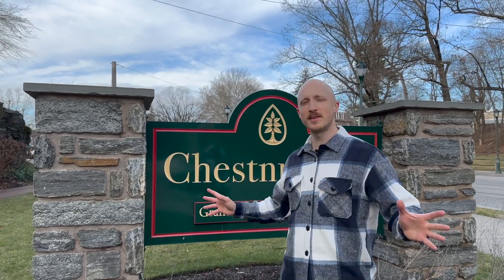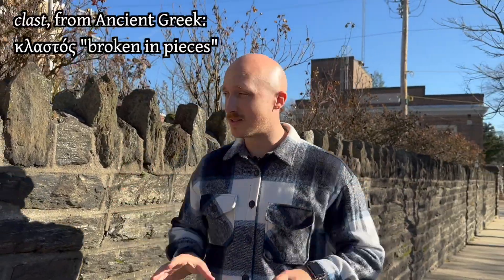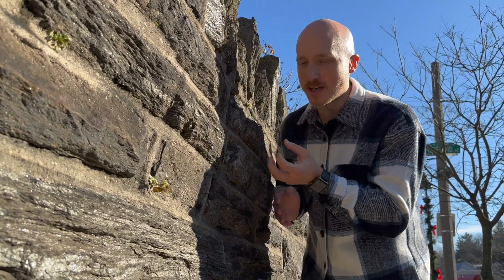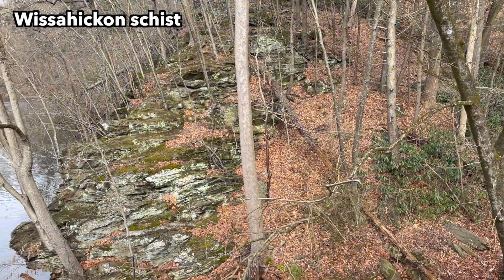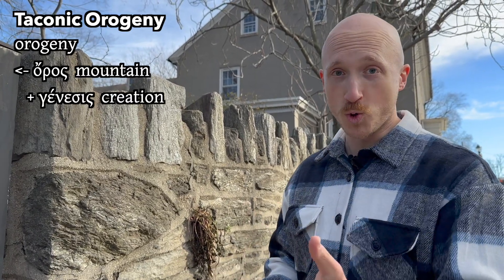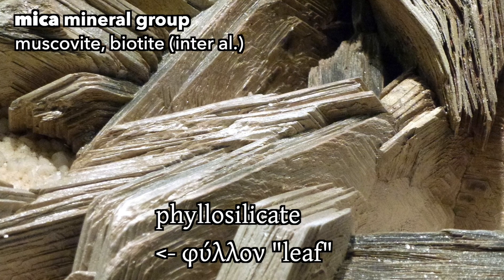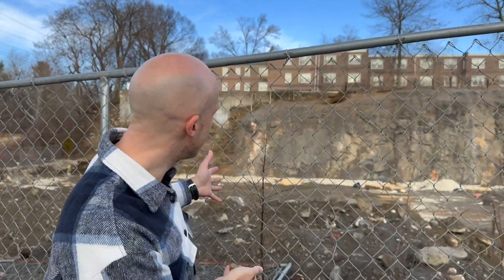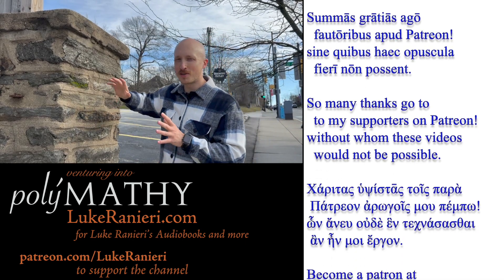Schists and their shiny origin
Why are so many houses in Philadelphia sparkly? What rock are they made of? What is a schist? What's the difference between a metamorphic rock, a sedimentary rock, and an igneous rock? These questions and more will be answered in this geology field trip!